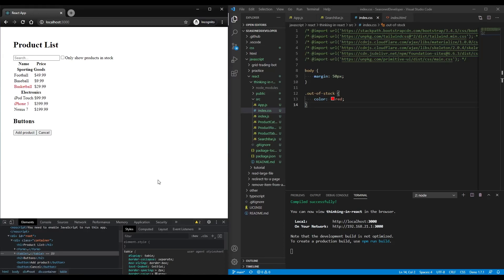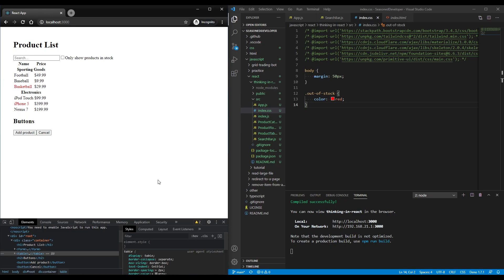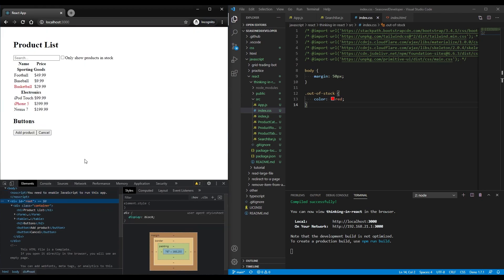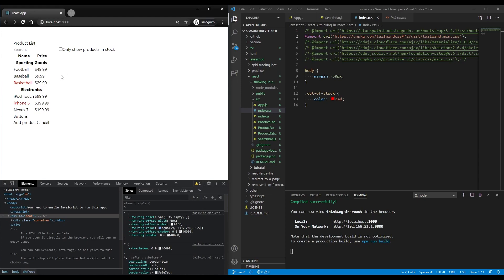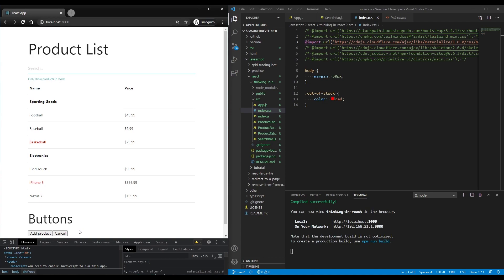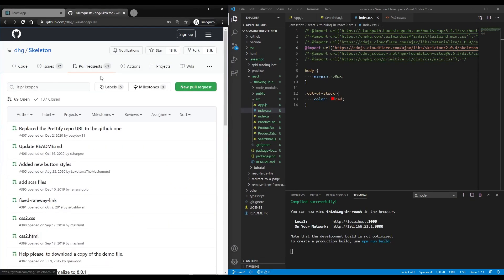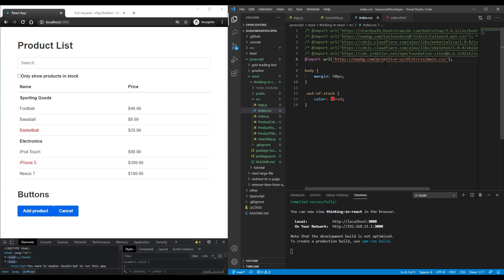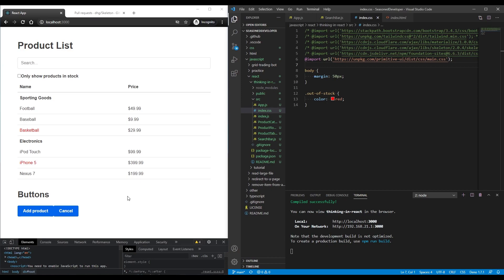Primitive UI - The Simplest CSS Framework To Start With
In this video, I'll tell you why I choose Primitive UI for my demo projects.

In my opinion, Bootstrap and Tailwind are not the first choices for a plain HTML markup like in my example.

Materialize looks better and provides some default styles for the table and input. At the same time, the checkbox and buttons are not properly displayed, so you need to spend some effort adding more styling.

Skeleton could be a good choice but the problem is that the framework has not been updated for the last six years. There are more than 70 active issues and pull requests so I wouldn't recommend it for something bigger than a PoC project.

Foundation - to my surprise, the Foundation framework, which I hadn't heard much about before, looks quite good.

If you are not a fan of a particular framework, and you just need a few styles right out of the box, then the primitive UI might be worth your attention.

🔥 Timestamps
00:00 Introduction
00:56 No styles
01:03 Bootstrap
01:11 Tailwind
01:29 Materialize
01:53 Skeleton
02:25 Foundation
02:39 Primitive UI